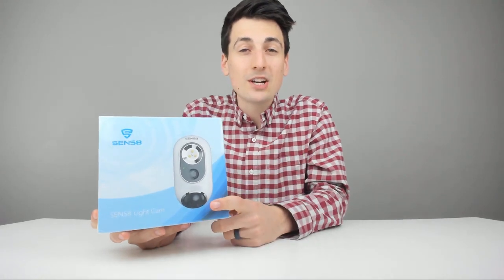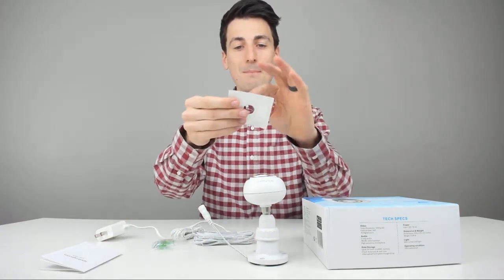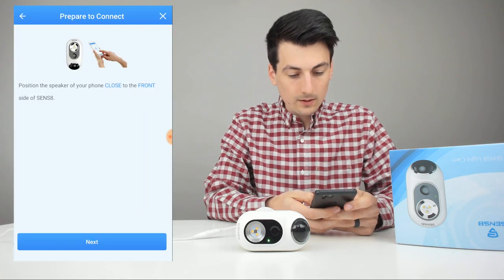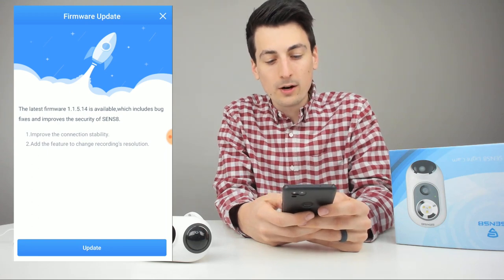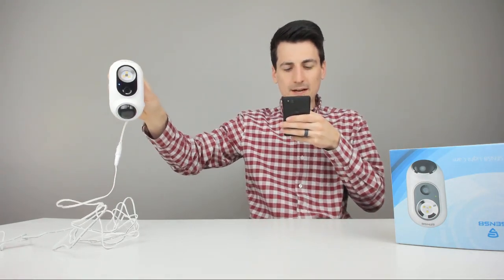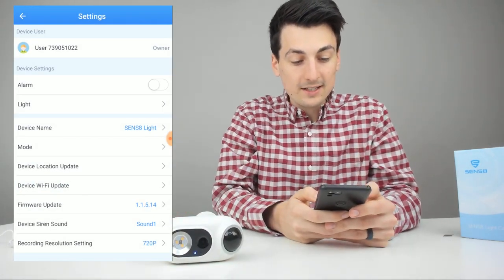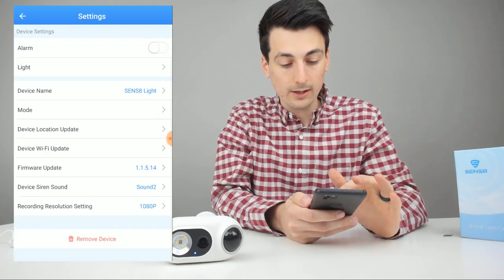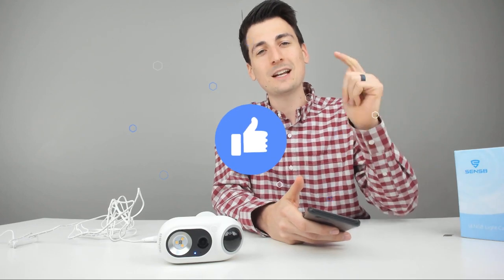BEST SECURITY LIGHT CAM | SENS8 Outdoor Security Camera w/LED Light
SENS8 Outdoor Camera with Light

⏩ App Setup Starts @ 02:54

SENS8 Outdoor Camera with Light, 1080p HD, Wi-Fi Home Security Camera, No Subscription, Customized Motion Zone, Motion Detection, Night Vision, Two-Way Audio and Siren Alarm Digital David Product Review Channel